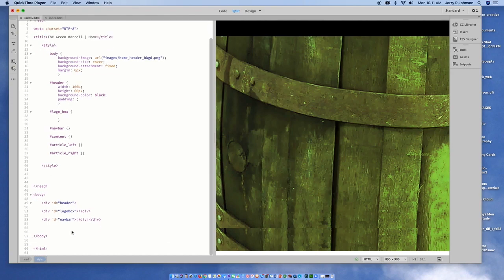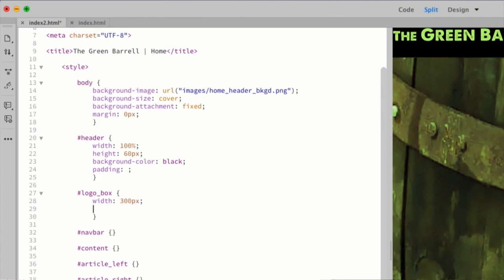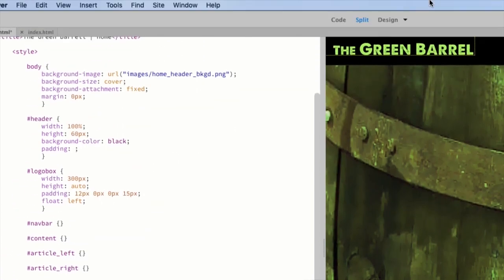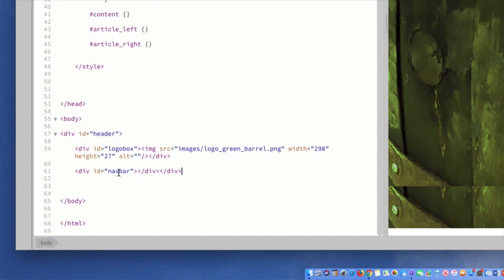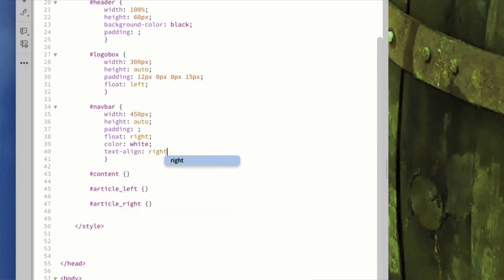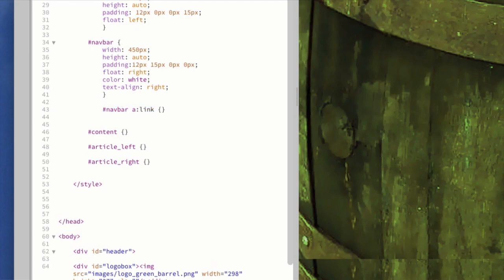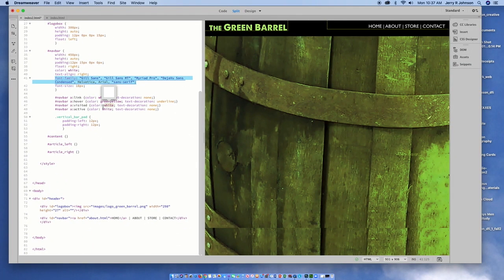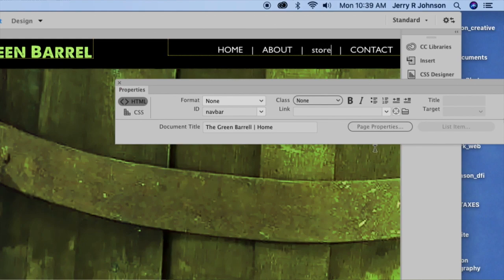DFI 1 Boutique Site Header and Navbar 02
Part 02 of Header and Navbar Build